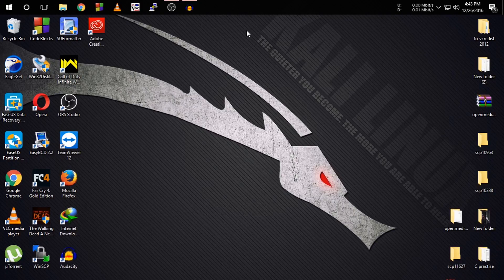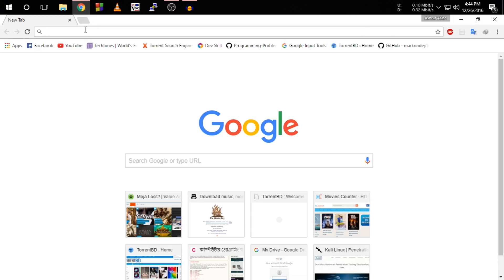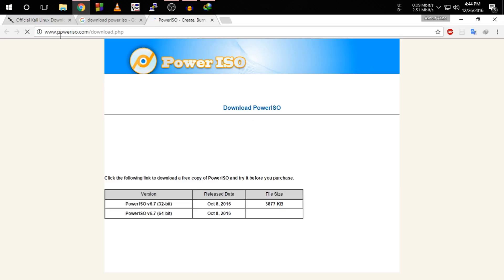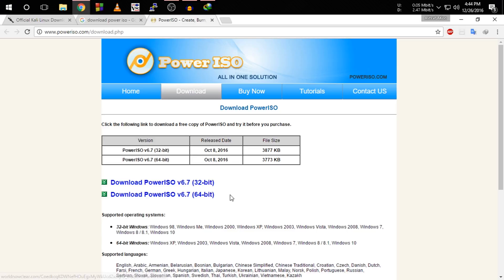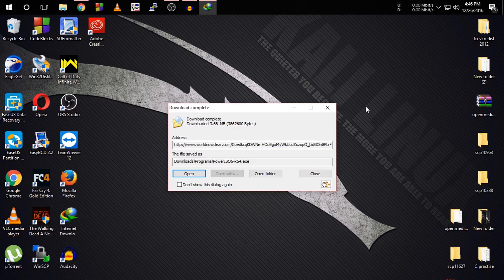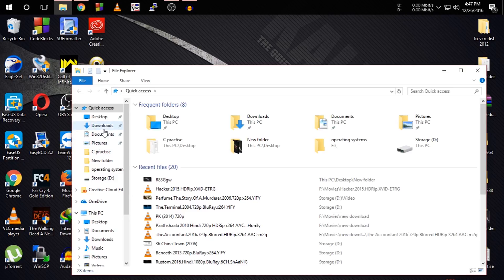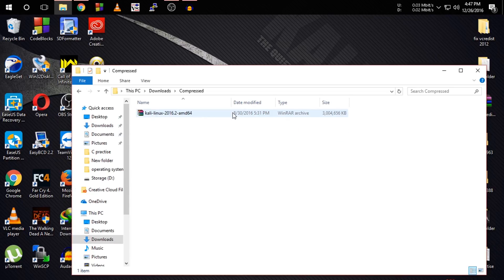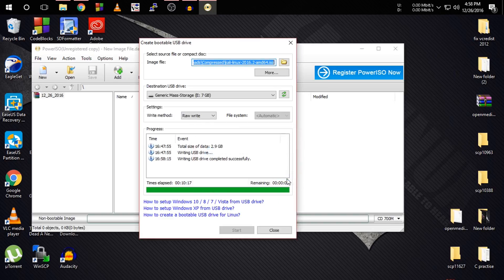How to make a Bootable USB Boot Drive For Kali linux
Hello guys. Welcome to My first video.We fall in many problems when we start to make a bootable usb. Thats why I made this video for you. In this video I Have described how you can make a bootable usb flash drive for kali linux. You can also use this method for any other operating systems like windows or any other linux distros.

If you need any help guys just be sure to send a massage to me about the problem .

If you need help and suggestion for our channel please join our facebook group